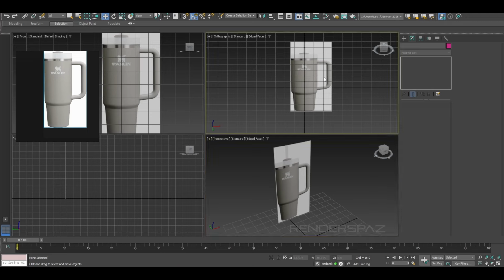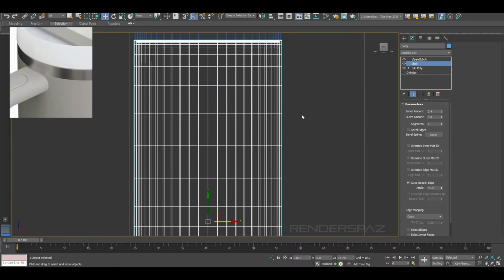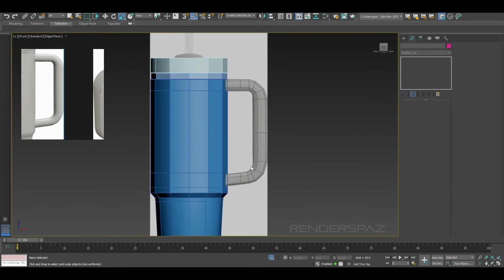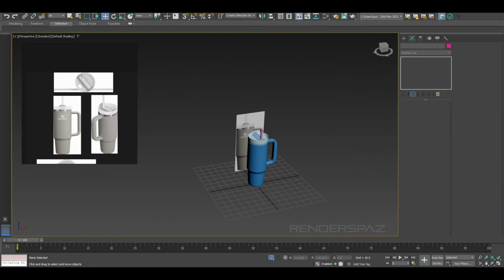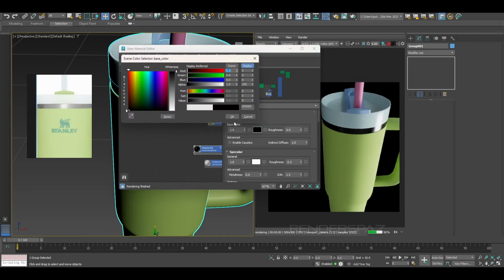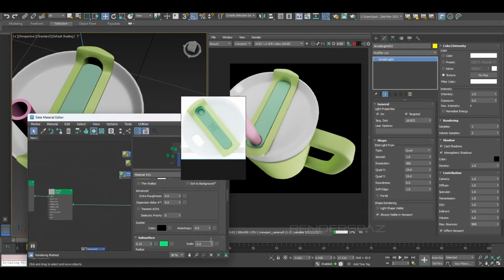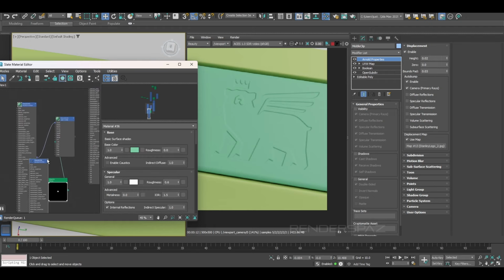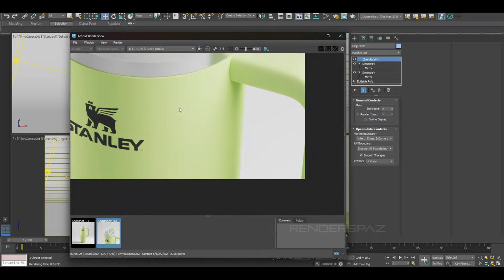How to Create a Realistic Stanley Tumbler in 3DsMax | Arnold Render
In this video, I'll walk you through the process of creating hyper-realistic 3D renders of a Stanley Tumbler using 3ds Max and Arnold. From initial modeling to the final studio-quality render, I'll cover all the techniques and tips needed to achieve stunning results. Whether you're a beginner or an experienced artist, you'll find valuable insights to elevate your 3D rendering skills.